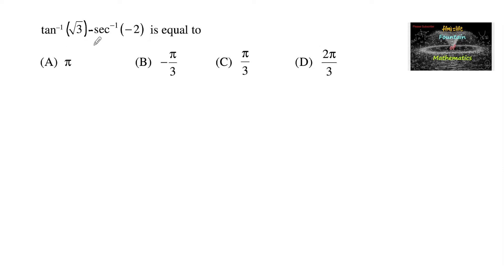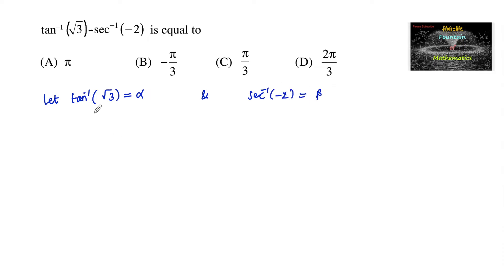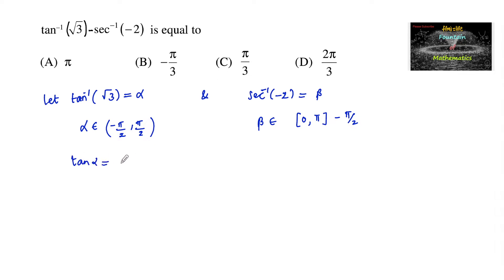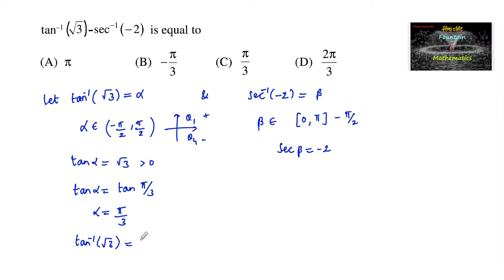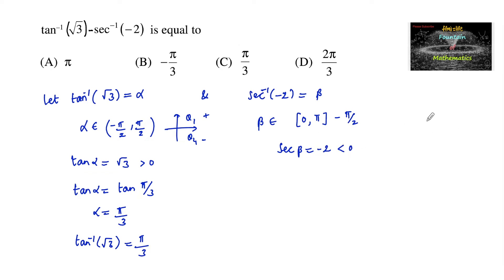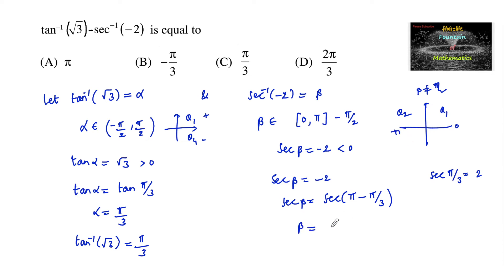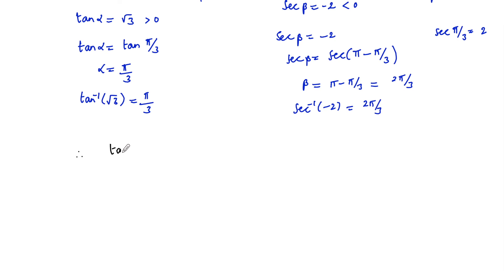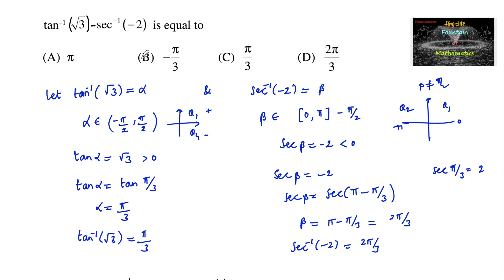Find the value of tan⁻¹(√3)-sec⁻¹(-2) is equal to|CBSE|NCERT|Inverse Trigonometry|12|2022-23|VSAQ